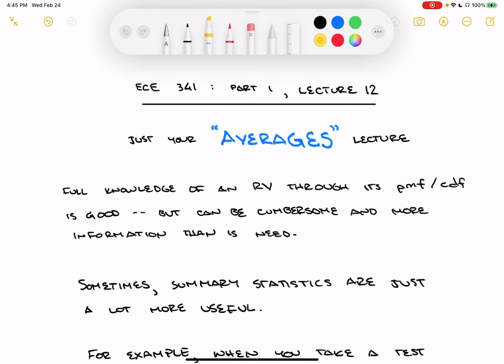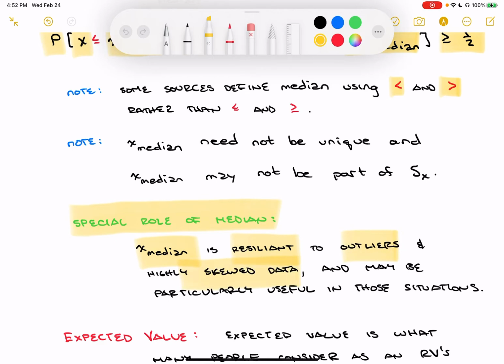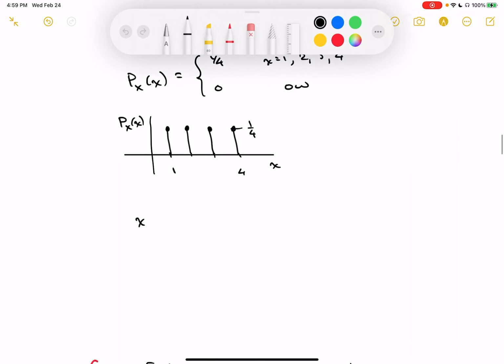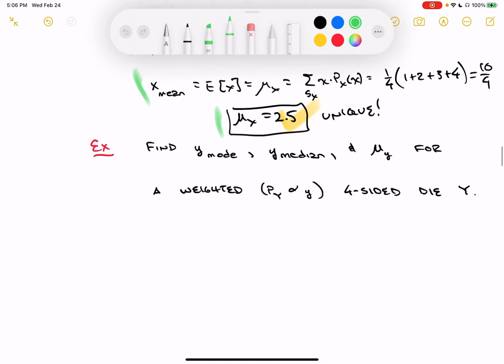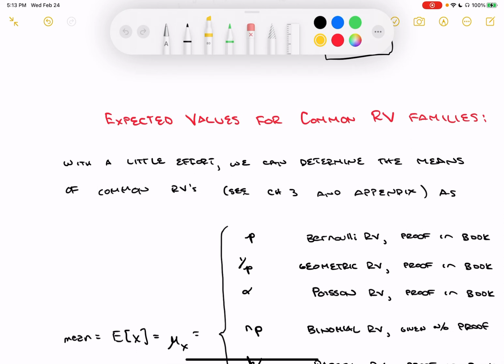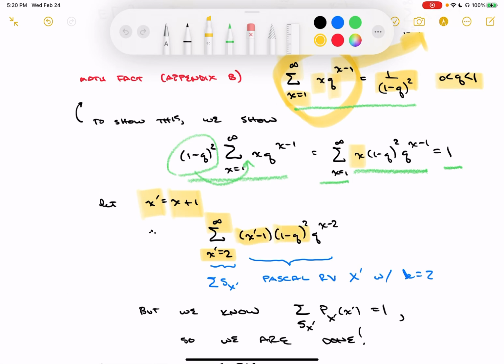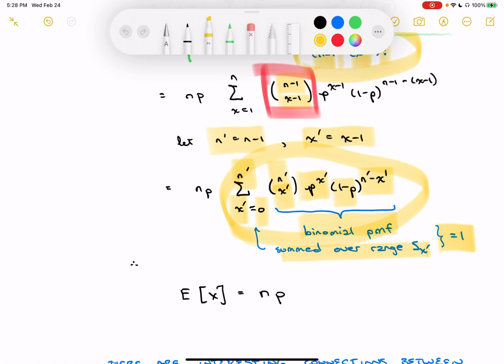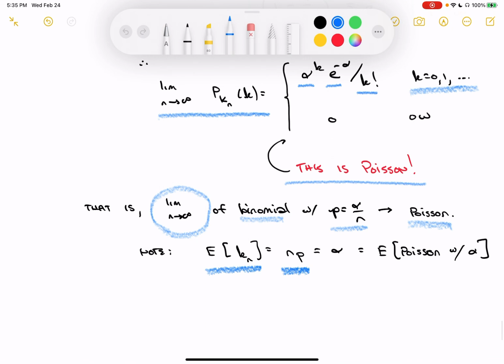NDSU ECE 341 Pt 1 Lecture 12